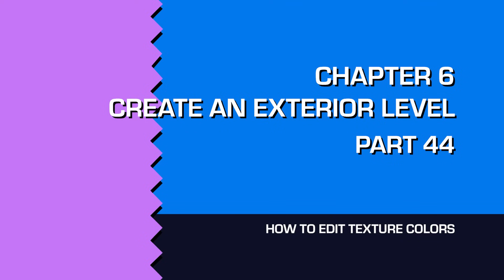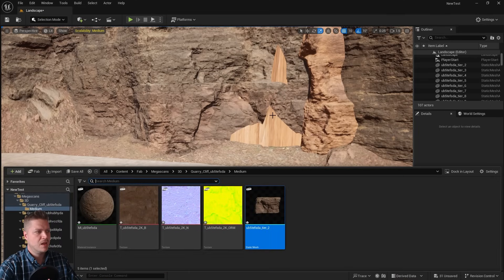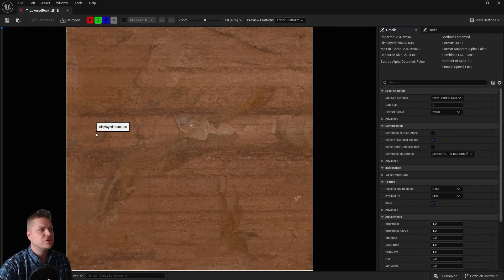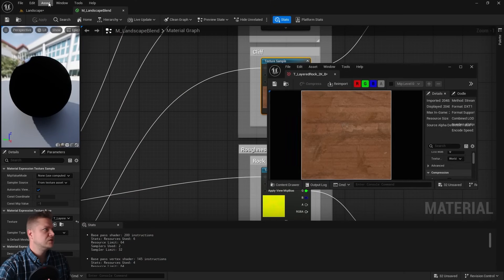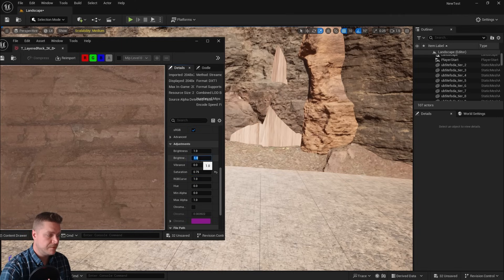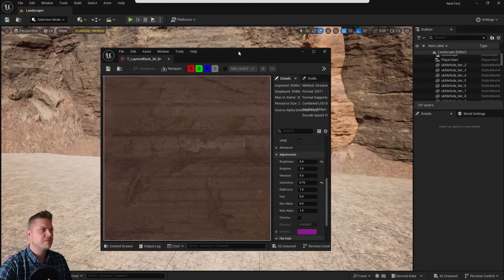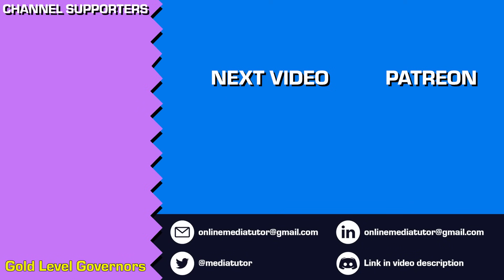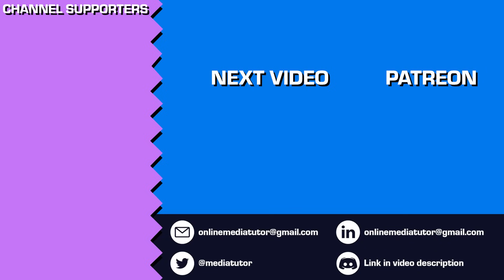How to Change Texture Colours in UE5: Unreal Engine 5 for Beginners #44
Unreal Engine 5 Tutorial Series for Beginners, part 44. In this step I'll show you how to change the colour of textures directly in Unreal Engine to make sure that the colour of the landscape material more closely matches the colour of the cliff meshes that have been added to the level.